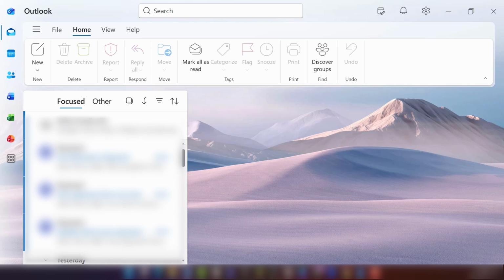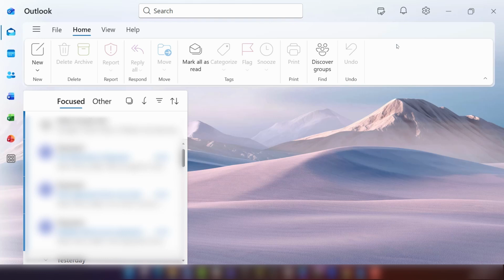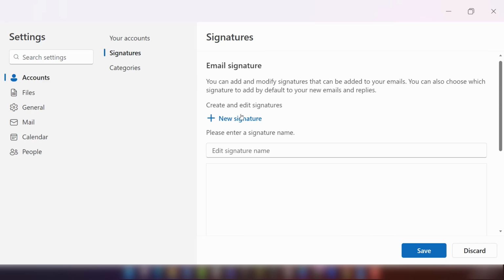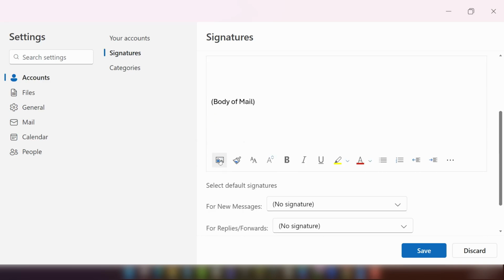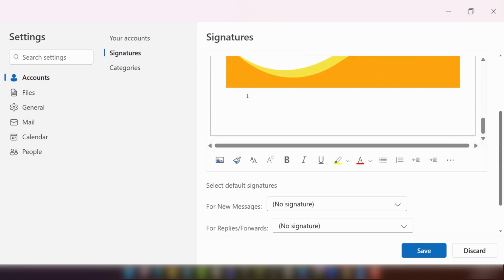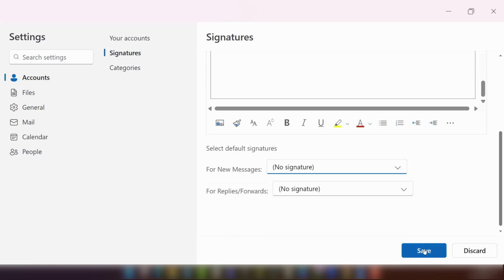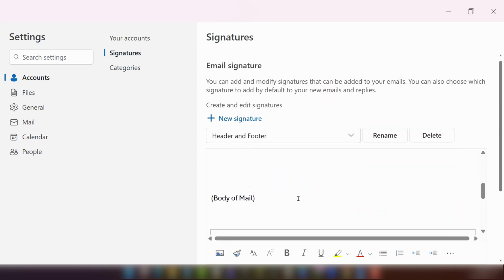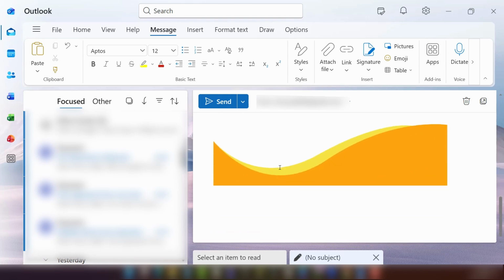How To Add a Header and Footer in Outlook on Laptop (2025)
Learn how to add a professional header and footer in Outlook on your laptop in 2025 with this quick and easy step-by-step guide. Whether you're creating polished emails for work, school, or business, this tutorial will help you stand out effortlessly. Follow along and upgrade your email formatting in just minutes. 📧✨